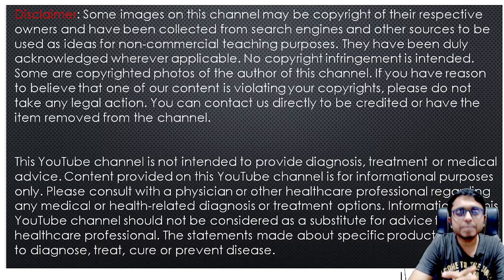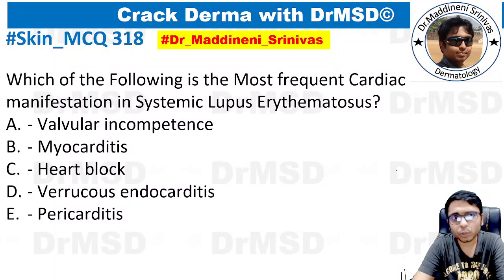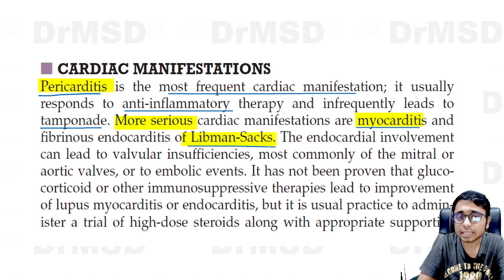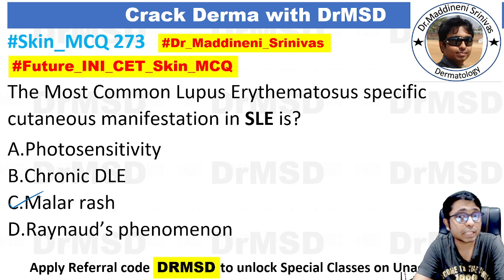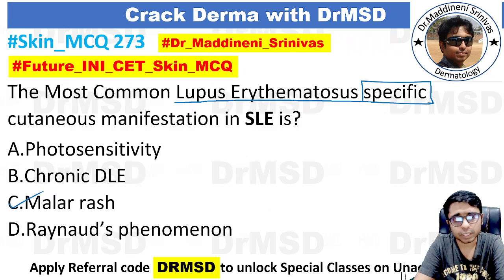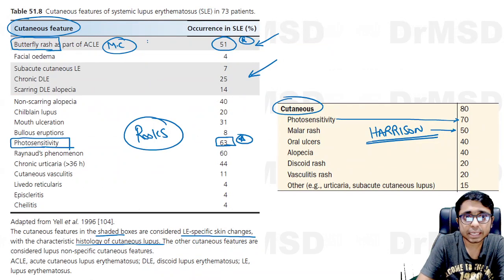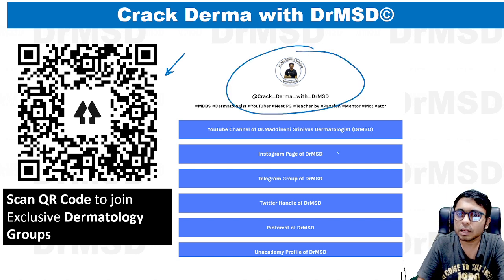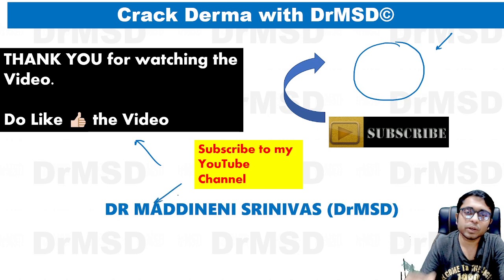SLE | MALAR RASH | Myocarditis | Photosensitivity | LIBMAN-SACKS Endocarditis | Pericarditis | DrMSD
1. NEET PG
2. Skinpedia
3. Dermpedia
4. Dermapedia
5. DRMSD
6. Dr Maddineni Srinivas
7. Skin Encyclopedia
8. Derma Encyclopedia
9. NEET PG
10. INICET
11. NEXT 2022
12. NEXT 2023
13. FMGE
14. MRCP
15. USMLE
16. PLAB
17.  PYQs
18. IBQs
19. SLE
20. MALAR RASH
21.  Myocarditis
22.  Photosensitivity
23.LIBMAN-SACKS Endocarditis
24.Pericarditis